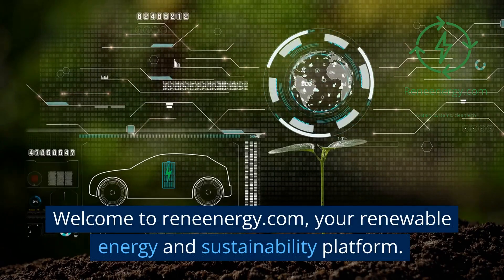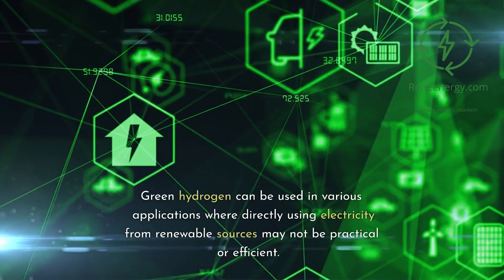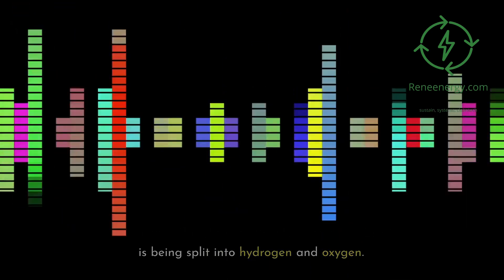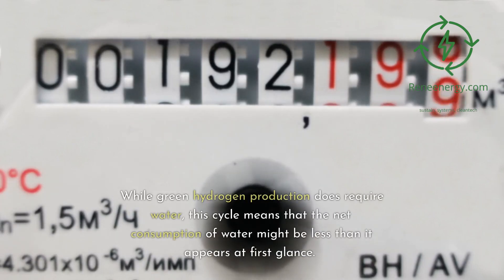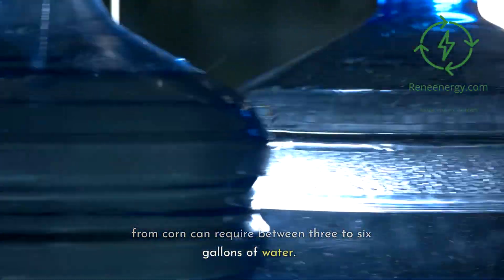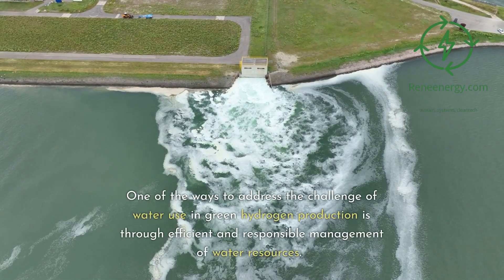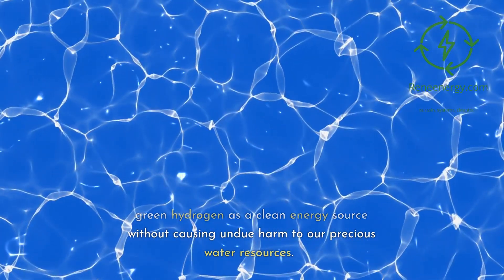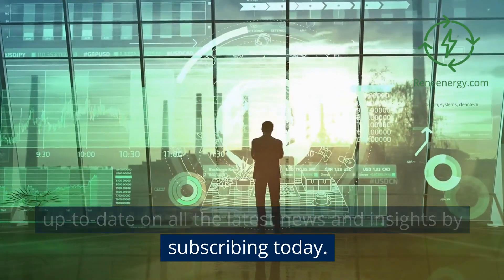Green hydrogen production and its impact on water scarcity: an in-depth analysis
Explore the fascinating world of green hydrogen in our latest video where we dive into its production process, its role in decarbonization, and its potential as a renewable energy source. We'll address the impact of green hydrogen production on water scarcity and explore how this can be mitigated through proper water management and regional considerations in production facilities.

This video is perfect for those interested in environmental impacts, especially comparing green hydrogen with other energy sources like biofuels and traditional fossil fuel power plants. We'll talk about the water use in these sectors, and how green hydrogen production, despite its own water requirements, might present a more sustainable cycle.

We also delve into the strategies for mitigating water scarcity in green hydrogen production, the efficiency of electrolyzers, and the potential of green hydrogen in the energy transition towards a low-carbon economy. Join us on this journey into the future of energy production and learn how we can harness the power of the most abundant element in the universe while also caring for our precious water resources.